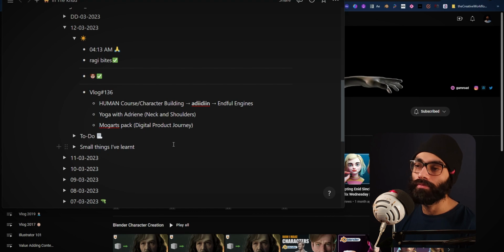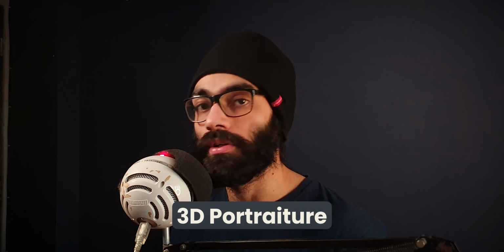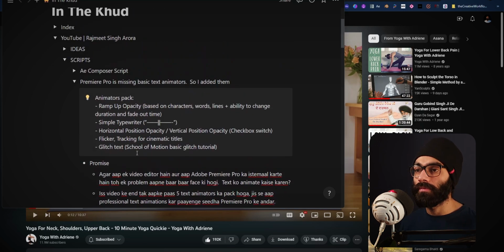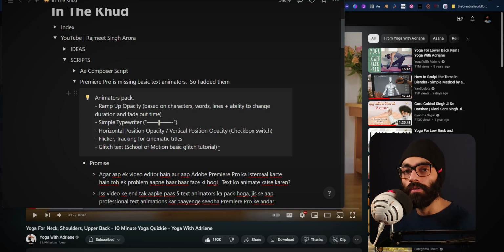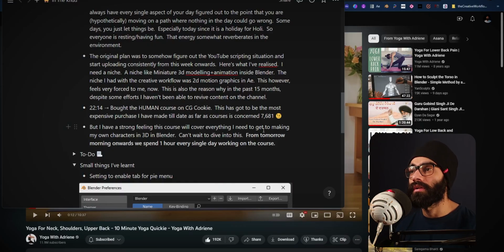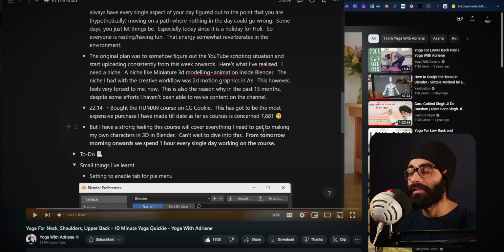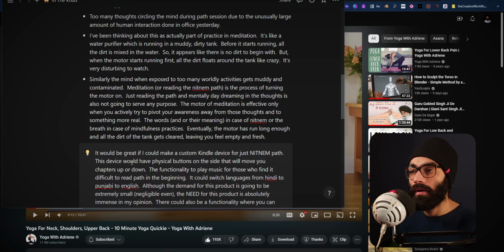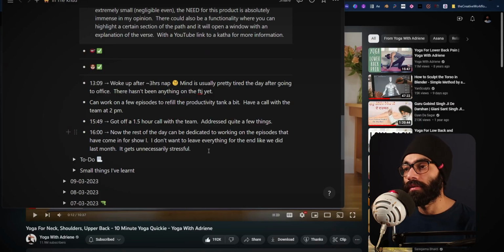HUMAN course | Yoga with Adriene | Mogarts